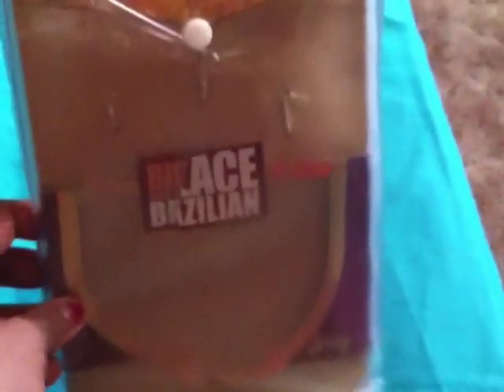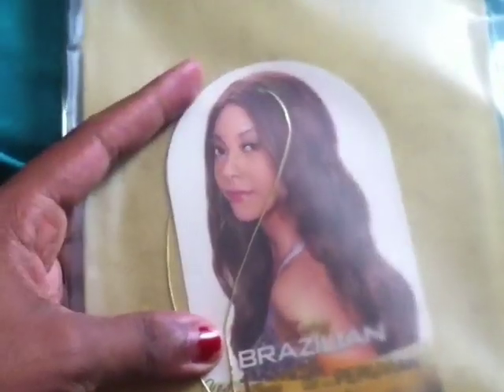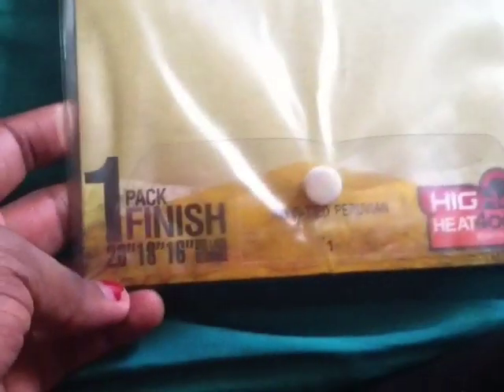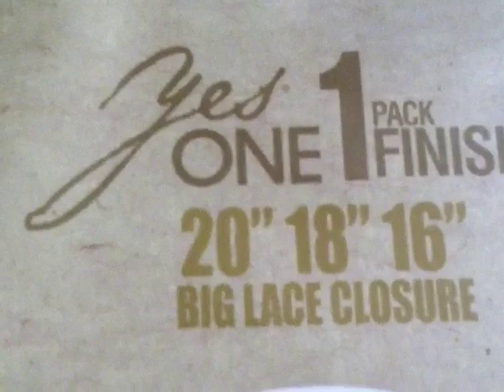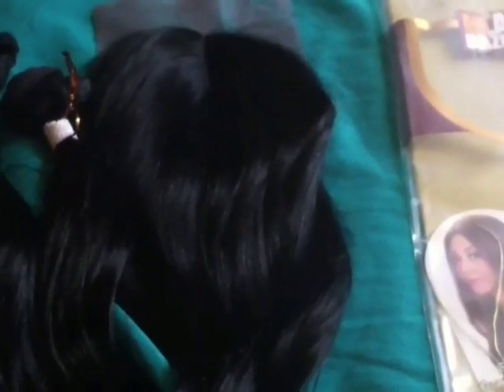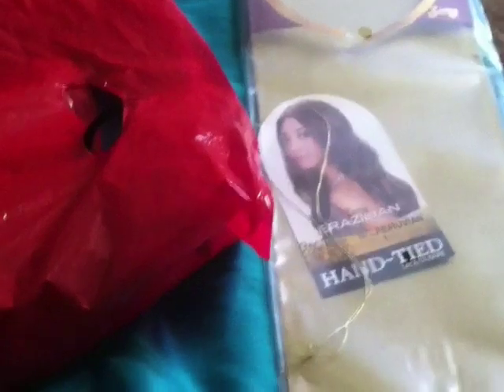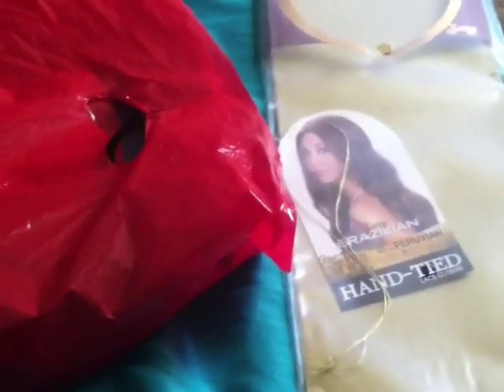Yes One Zury Peruvian Hair Review!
Hey guys this is my 2nd ever hair review so I am still very new to this, but I just had to share my thoughts on this hair! Absolutely Love it!